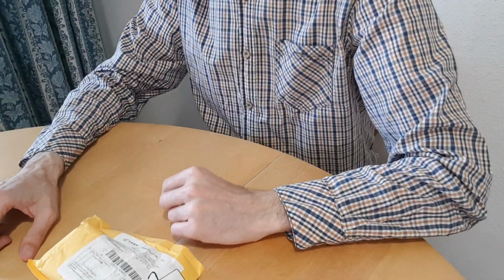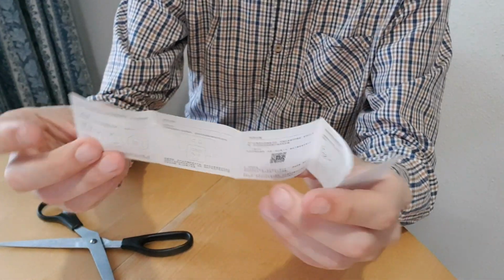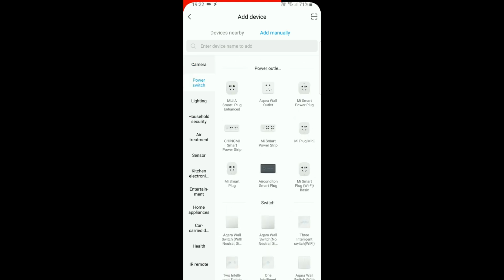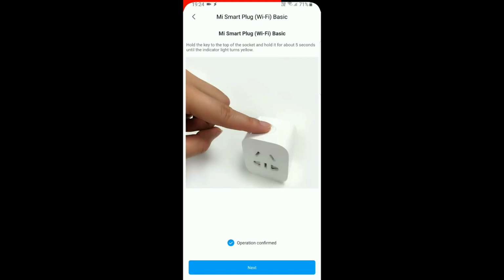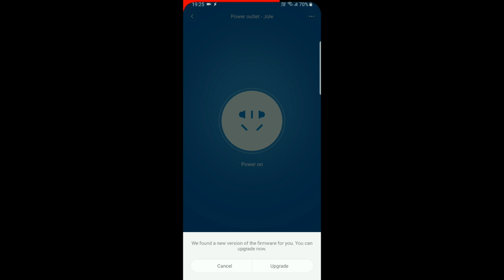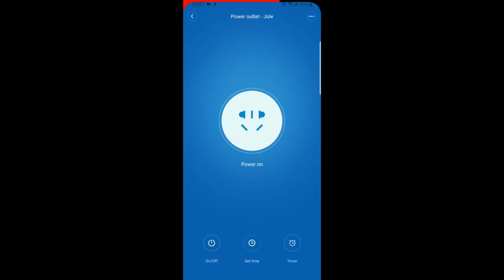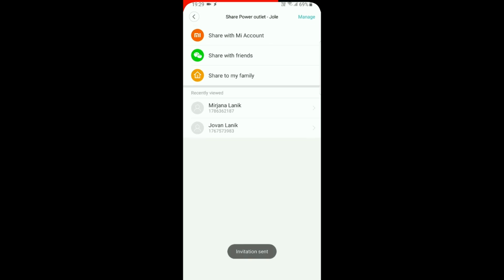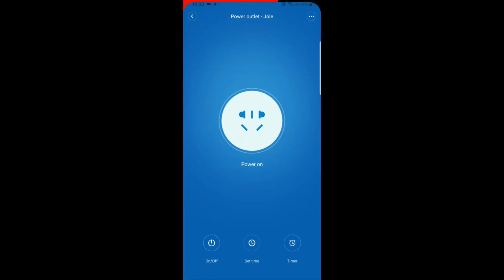Xiaomi Smart Socket Plug Basic (unboxing, setup)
Unboxing and setting Xiaomi Smart Socket Plug Basic in Xiaomi Home (MiHome) app (WiFi version)